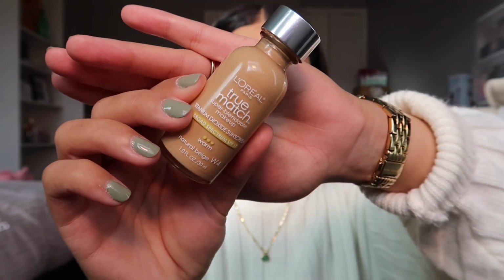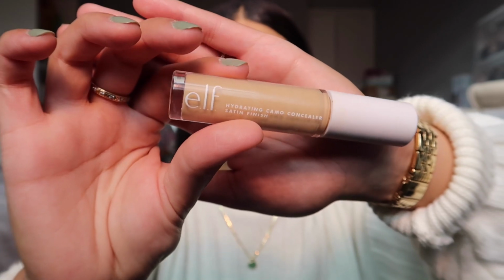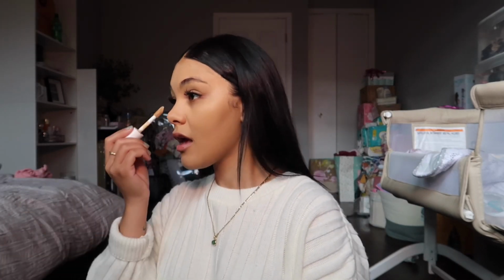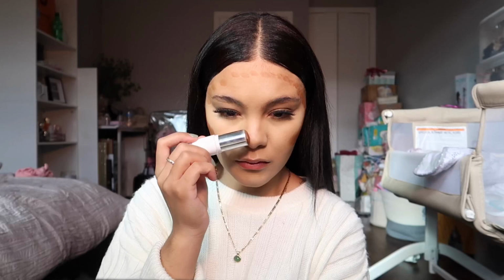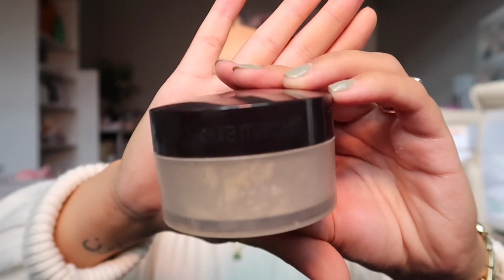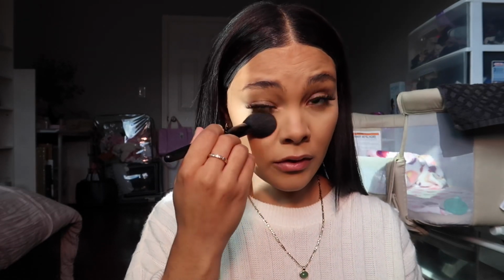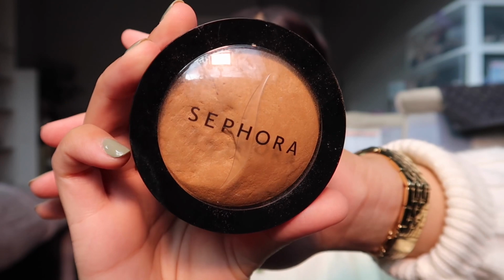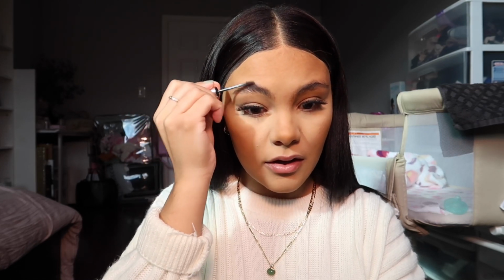CURRENT EVERYDAY SIMPLE MAKEUP ROUTINE (15 MINUTES/DRUGSTORE!) | Jashaydee Aaliyah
MY CURRENT EVERYDAY 10-15 MINUTE SIMPLE MAKEUP ROUTINE. MOMMY APPROVED! To the mom’s - remember to remember yourself. It took me 3-4+ weeks to start feeling like myself again. I’m so happy to be returning back to my old self again. YOU GOT THIS MOMMA 🤍✨

I know y'all still shopping - don't lie lol.
Black Friday weekend isn't over yet! You still have Cyber Monday & you still have time to shop with Ana Luisa for their BOGO 60% sale happening right now.

Y'all already know, Miss Mamas has my daily schedule to do any/everything in shambles. I'm slowly but surely "coming back" if that makes sense. I feel like the last five weeks Postpartum I've been all about my babygirl (as I should be) but in the same breath, I've also just kinda neglected myself. NO MAS! Lol I am finally feeling like a human again aka my child is figuring out a good sleeping schedule (thank you lord bc CHILEEEE the breast feeding is enough for me lol.) Motherhood is no joke!

This video is for the mommas who don't have a lot of free time but still want to feel cute in some light, bronzy makeup that's so EASY to do! This makeup doesn't take me more than 10-15 minutes on a daily basis.

ITEMS MENTIONED:
Belif Aqua Bomb Gel Moisturizer
Elf Hydrating Concealer
Maybelline Foundation Stick
Nyx Mattifying Setting Pressed Setting Powder
Sephora Microsmooth Powder
MAC Whisper of Gilt Highlighter